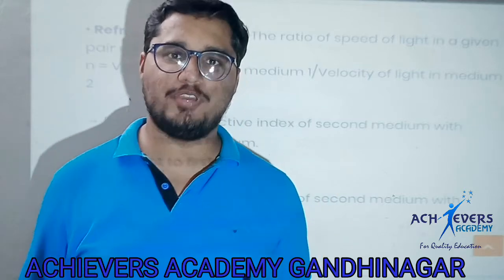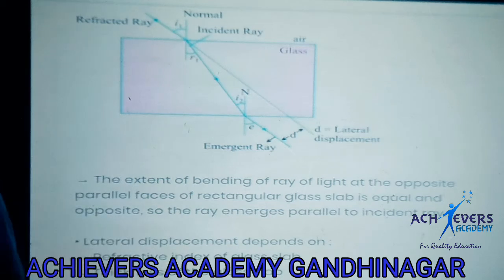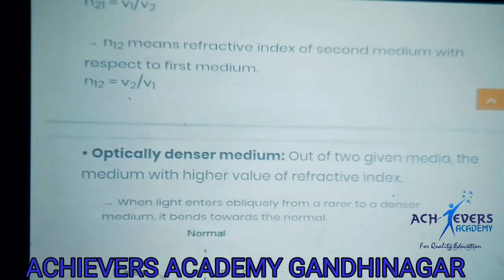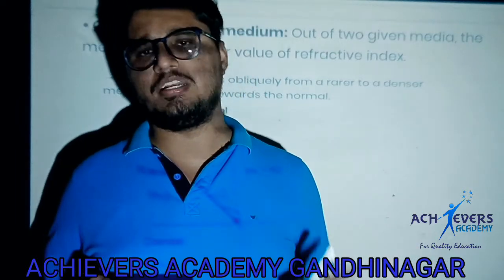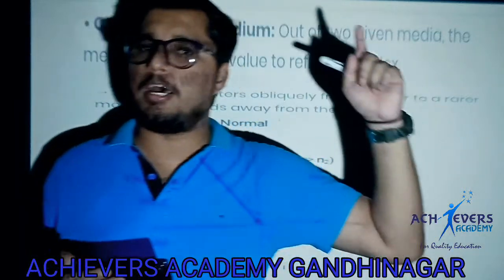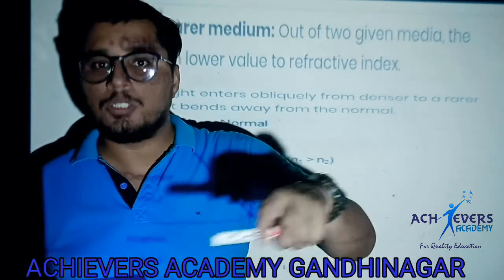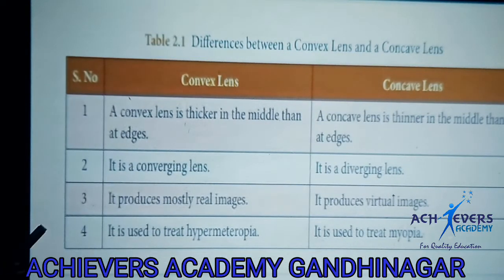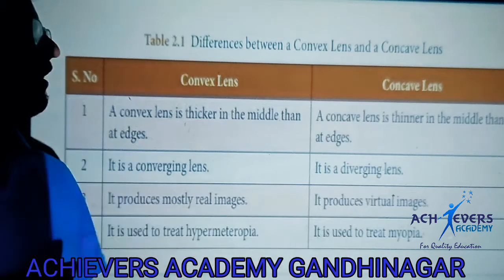I Class 10th l Science l Physics l CH 10 l Refractive Index l Properties of Concave & Convex lens l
This Video Contains Detailed description of Refractive Index, Properties of Concave and Convex lens,
Class 10th,
Science Chapter 10
By Karan Singh

Founder Achievers Academy Gandhinagar

Best Coaching Class for 1st to 12th CBSE GSEB in Gandhinagar